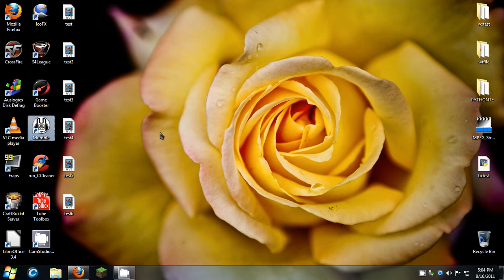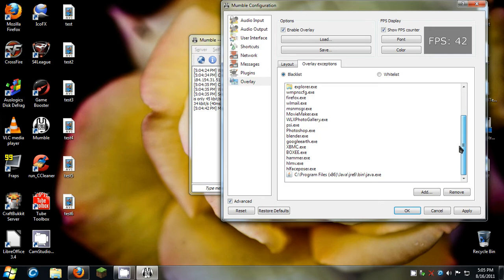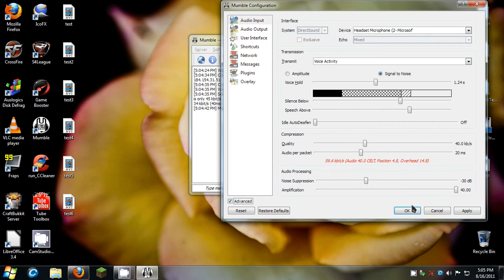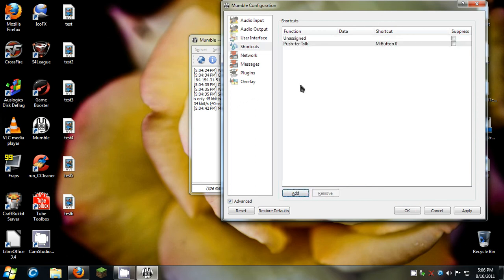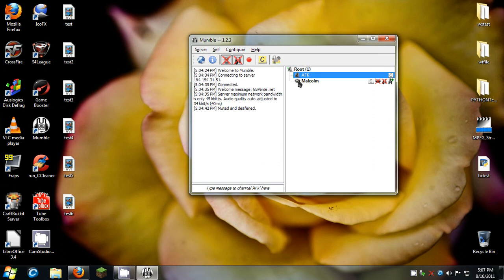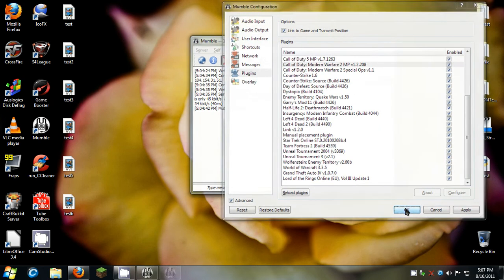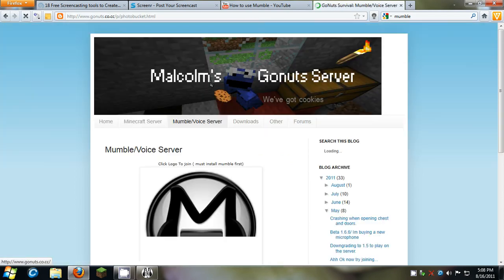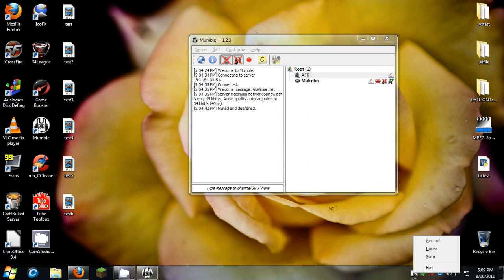Extra Information about mumble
This was orginaly going to be a test of camstudio but I remebered I could record a video about mumble. In this video I share some extra information about how mumble works and some options you might want to use.
how to use a mumble LInk

mumble://ipadresstoserver:port